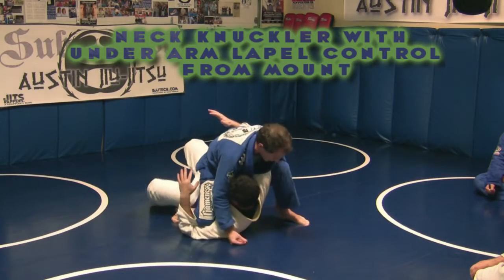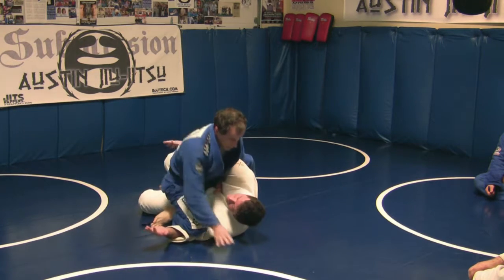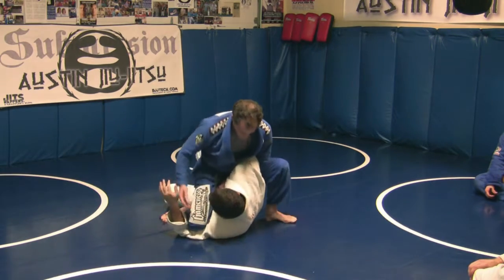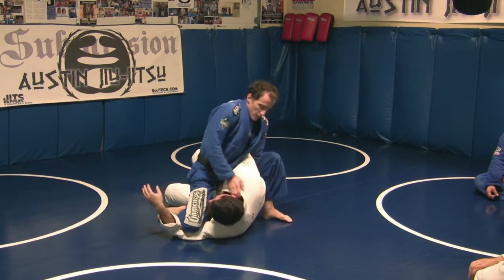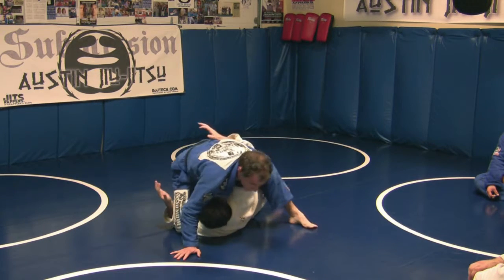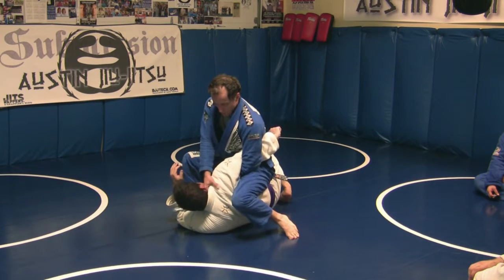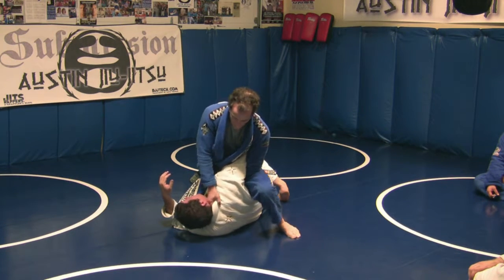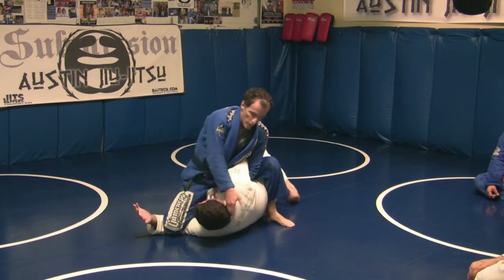Neck Knuckler with Under Arm Lapel Control from Mo